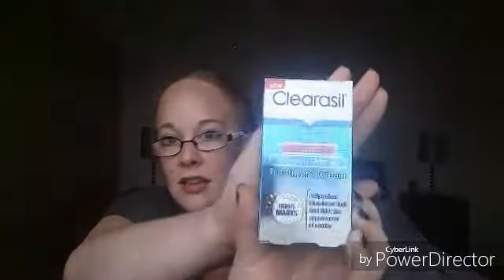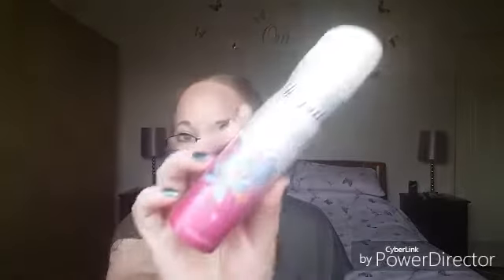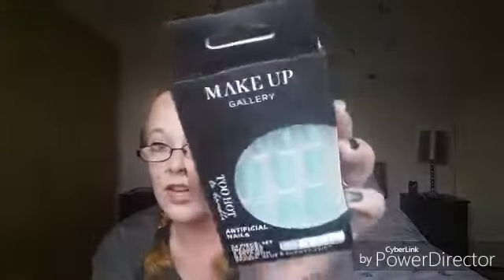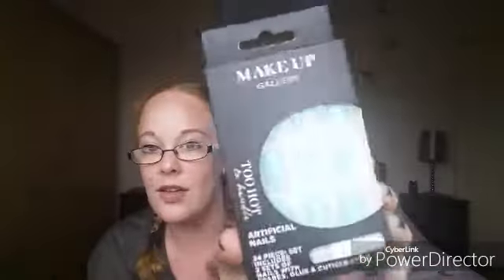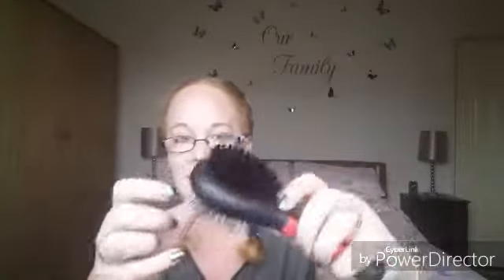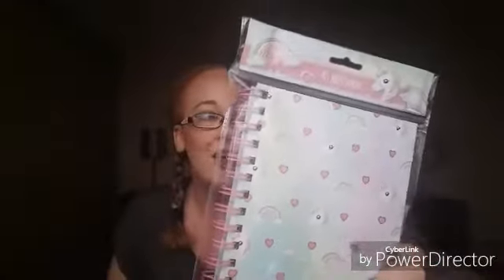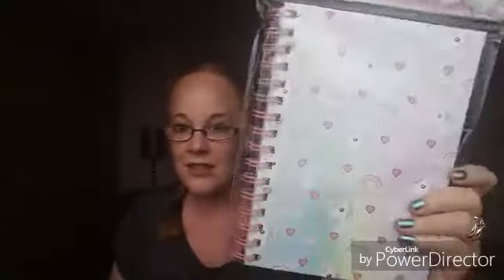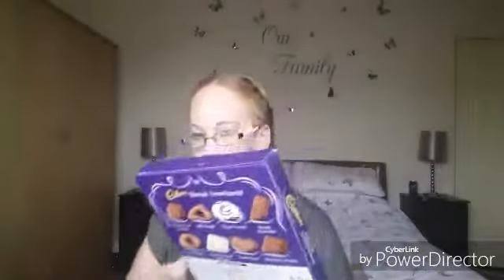POUNDLAND HAUL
hi there it's another POUNDLAND haul random one at that lol.
Hope you like and I will see you all soon xoxo

Instagram nikkibeautyloves

Facebook nichola Jayne bridge